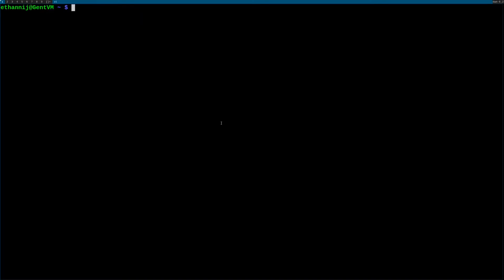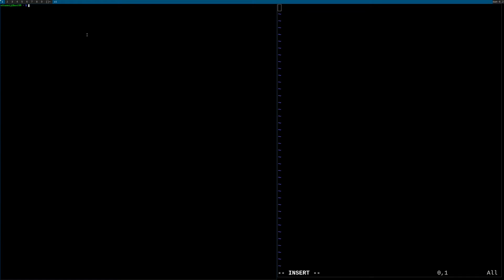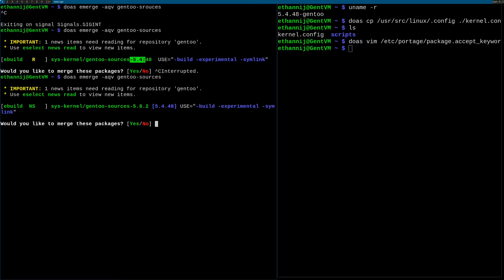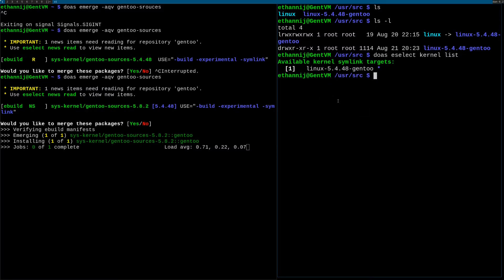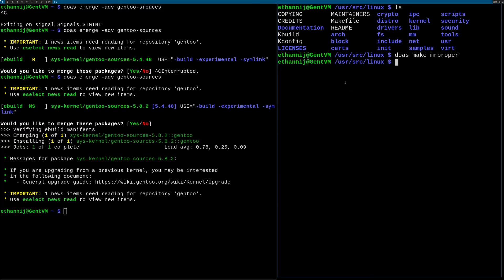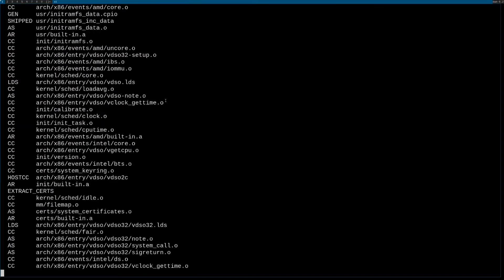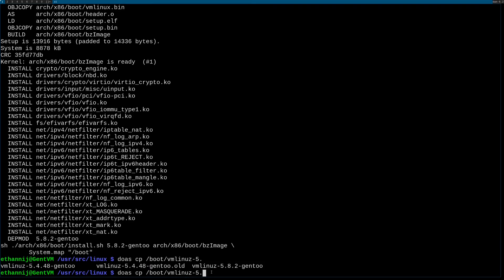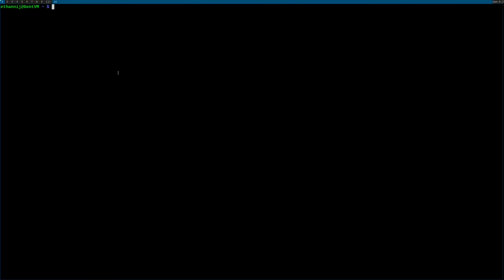Gentoo Linux: Updating your Kernel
When first moving to Gentoo Linux, you might notice that your kernel version is older than on other distros like Arch Linux. This video goes through the process of how to emerge, and transfer your config to a new kernel. This video targets efibootmgr, but you can adapt these instructions to your boot loader.

About Me:
Hey, my name is Ethan. I've been creating content for a few years, although this channel is fairly new. I've been playing Escape From Tarkov since August 2018 and just upload videos for fun. Tarkov soon, Linux now. If you enjoyed or had any critiques please leave your feedback in the comments. I'll leave my twitch in the description. I hope you enjoy my videos.

Setup:
Corsair-K95 Platinum keyboard
1920x1080 60hz 27 inch VioTek monitor
2560x1080 85hz 34 inch Sceptre ultrawide monitor
2560x1440 144hz 27 inch Pixio PX276 monitor (main)

Gtx 1070ti
I7-9700k
16gb ddr4 3200hz
128gb ssd
1tb ssd
2tb hdd